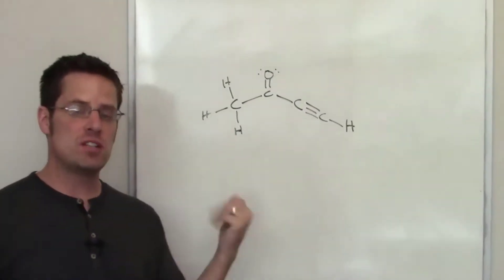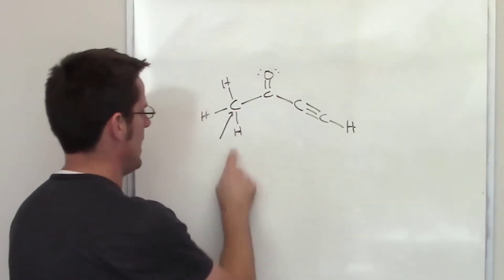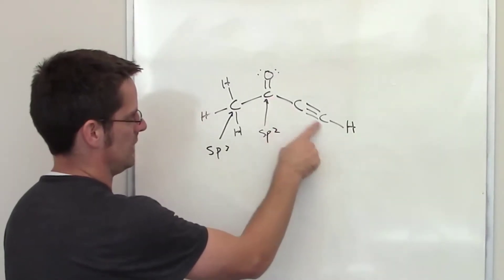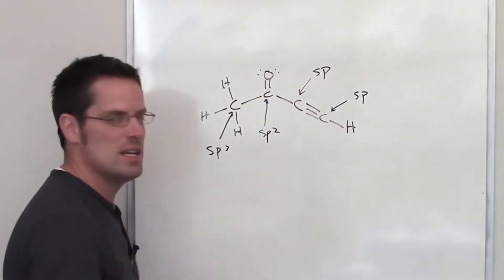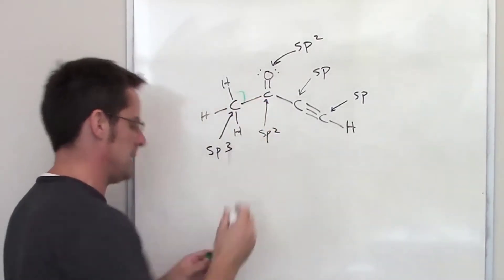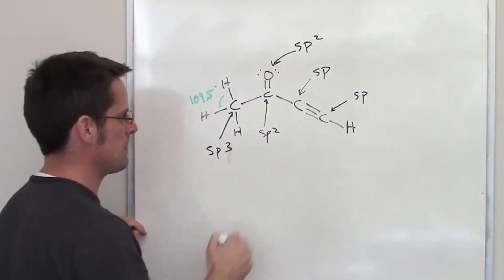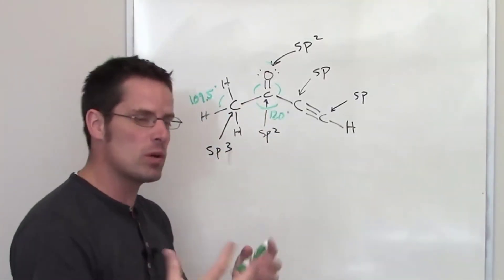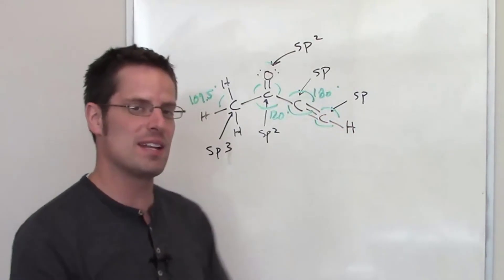Chapter 9 – Part 11: How to Figure Out Orbital Hybridization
In this video I’ll show you how to determine the approximate bond angles and orbital hybridizations of all the atoms in a simple organic molecule.